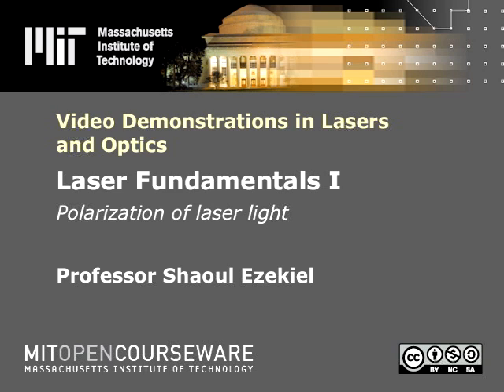Laser fundamentals I: Polarization of laser light | MIT Video Demonstrations in Lasers and Optics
Laser fundamentals I: Polarization of laser light